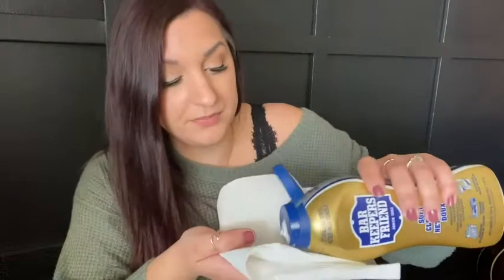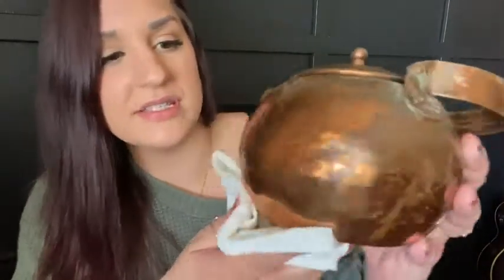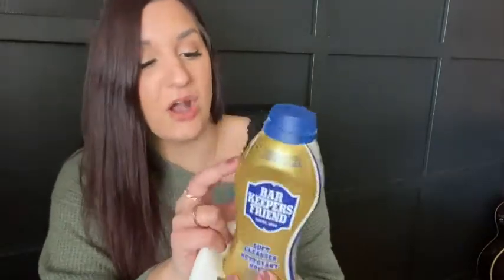Our Point of View On Bar Keepers Friend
Check Our New Website For Amazing Deals!
(Commissionable Links)

about this item:
This Soft Cleanser delivers the same power as the Bar Keepers Friend Classic Cleanser & Polish, but in a premixed formulation for a quick, consistent clean.
This creamy, ready-to-use formulation clings to vertical surfaces, making it an ideal glass shower door cleaner, but it works equally well against rust stains, tarnish, mineral deposits, soap scum, and indoor or outdoor grime.
SURFACES: Stainless Steel, Brass, Bronze, Copper Alloys, Aluminum, Ceramic, Porcelain, Glass, Corion.
KITCHEN: Sinks, Appliances, Backsplashes, Faucets and Fixtures, Handles and Pulls.
BATHROOM: Sinks, Bathtubs and Showers, Faucets, Toilets, Tile and Grout. OUTDOORS: Rust Stain Remover, Grills, Vehicles (test first), Siding, Sporting Equipment.